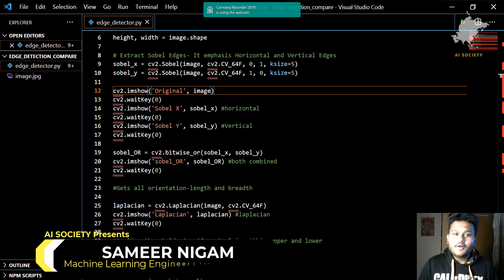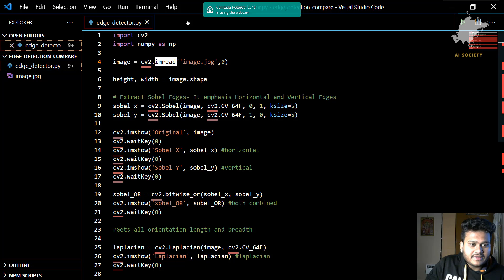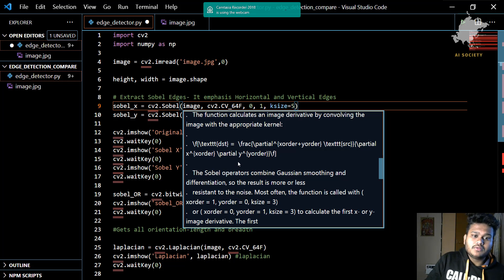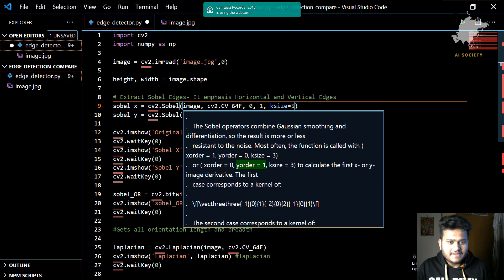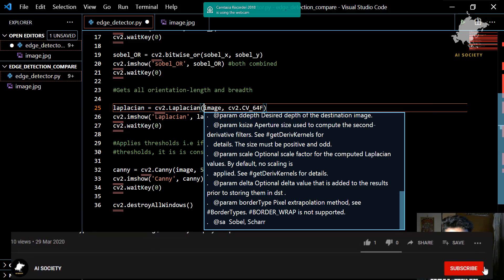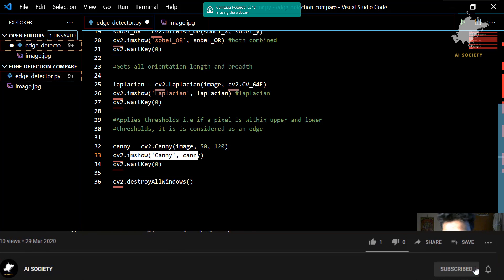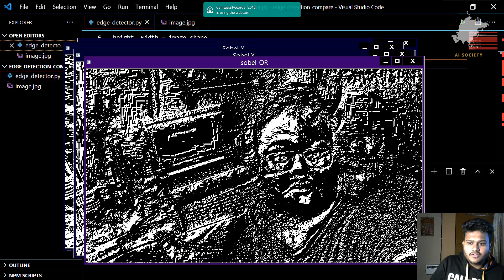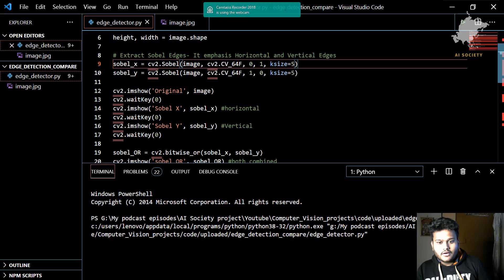Edge detection using OpenCV(English Audio) | AI SOCIETY | Sameer Nigam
In this video, we are going to implement different kinds of edge detection techniques and implement them using python code.

[Lower your procrastination by consuming my machine learning content on your Instagram news feed.:- ]
[Utilize your travelling and free time from my podcast]